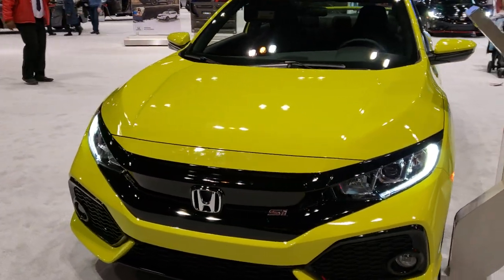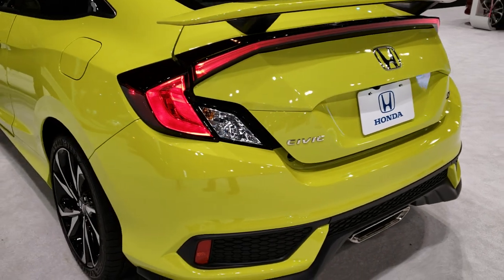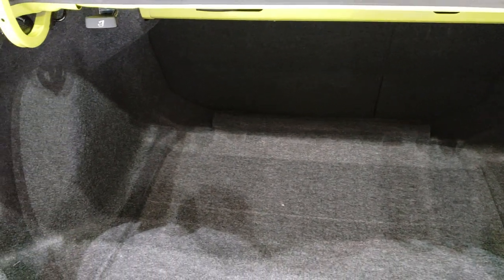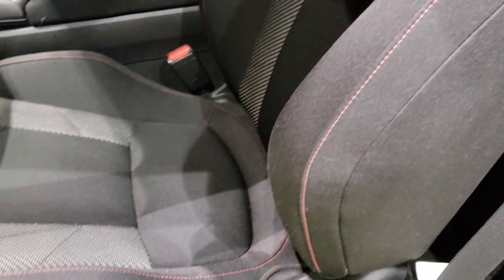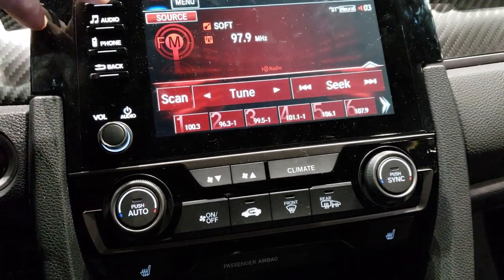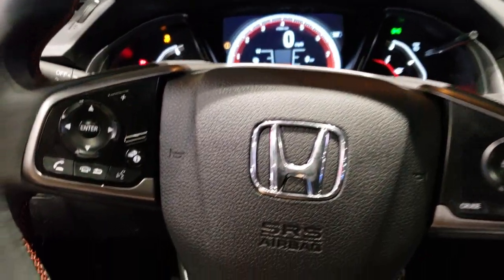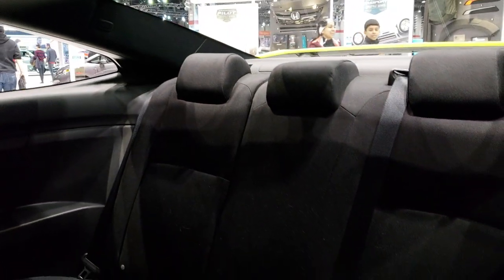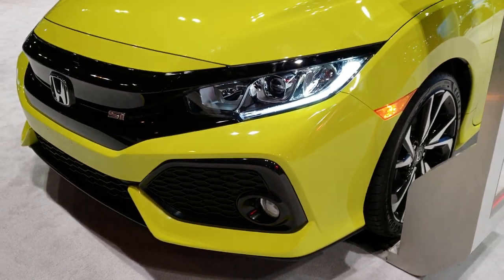BRAND NEW 2019 HONDA CIVIC SI WALK AROUND REVIEW IN TONIC YELLOW 2019 CHICAGO AUTO SHOW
We did a walk around review of this 2019 Honda Civic SI in Tonic Yellow at the 2019 Chicago Auto Show.

Thank you for checking out this video of this 2019 Honda Civic SI in Tonic Yellow.

HERE IS A VIDEO WALK AROUND OF A 2019 TONIC YELLOW HONDA CIVIC SI AT THE 2019 CHICAGO AUTO SHOW.  THANKS FOR CHECKING OUT THE VIDEO.